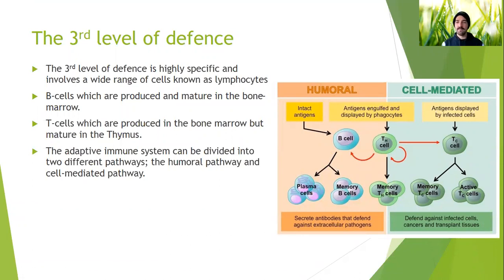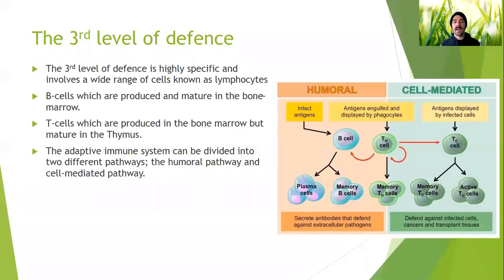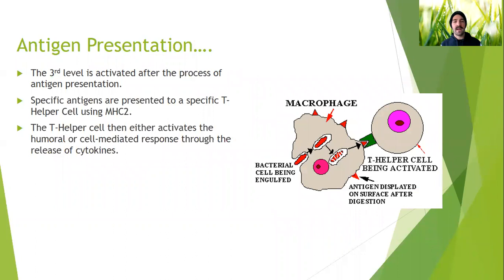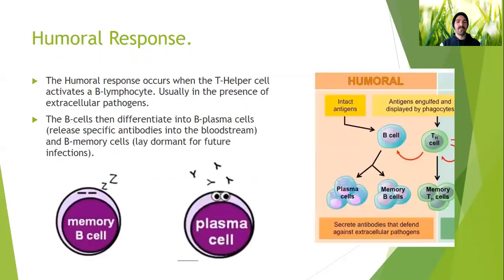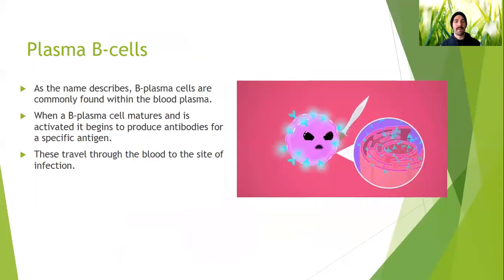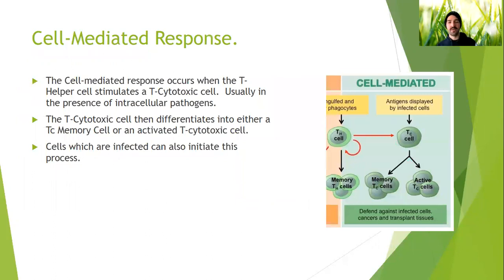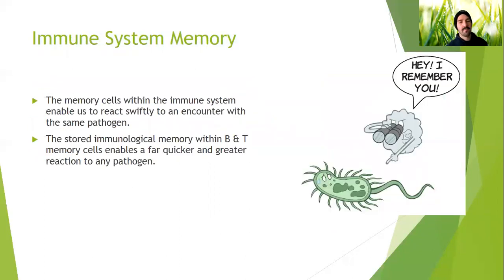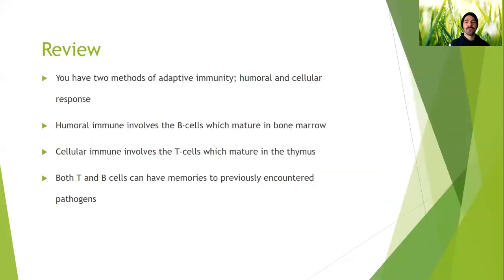3rd Level of Defence 2020